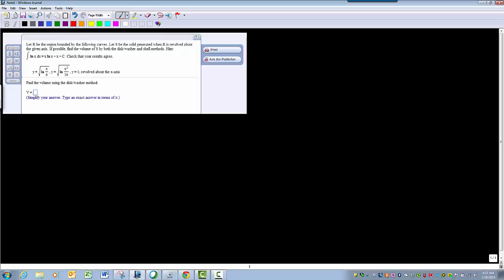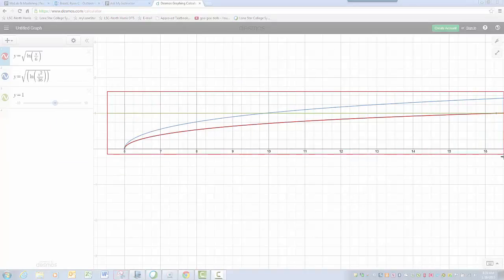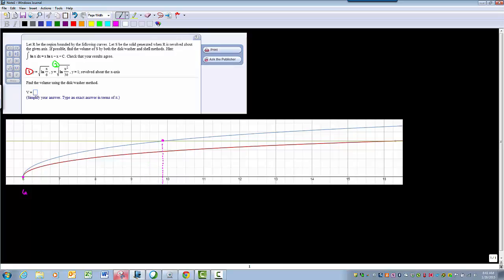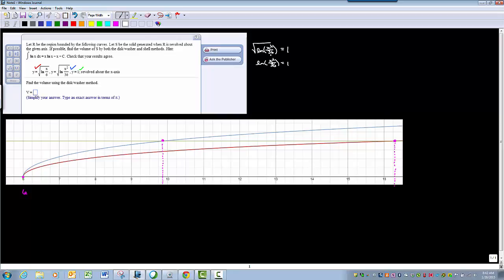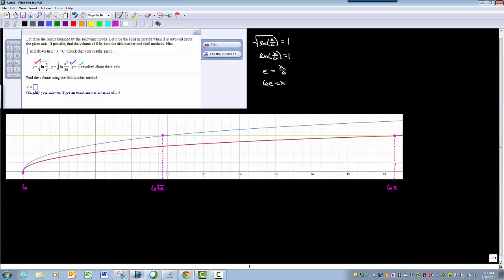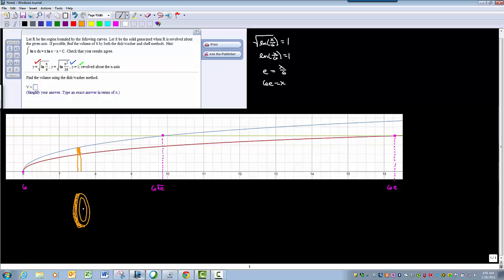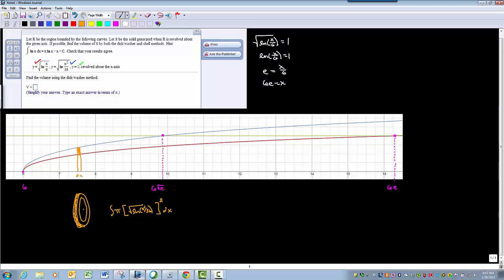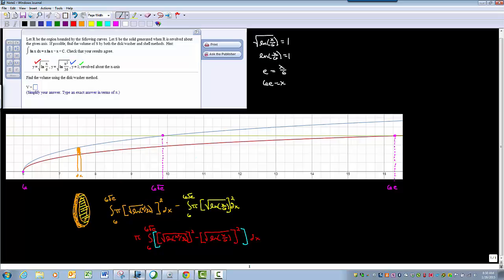Using the Disk and Washer I 20121739